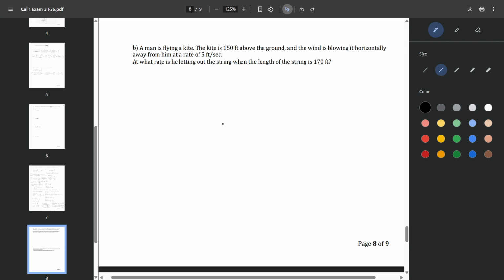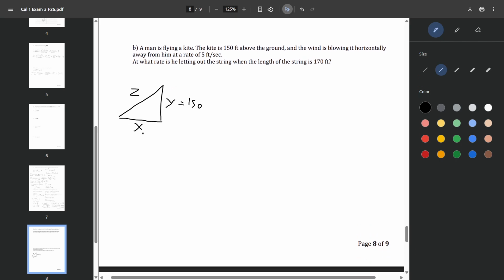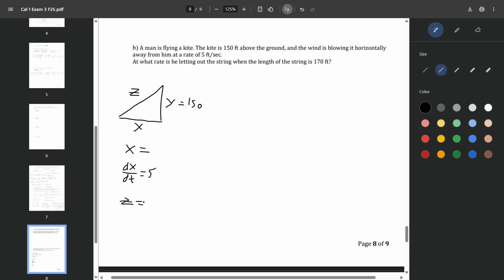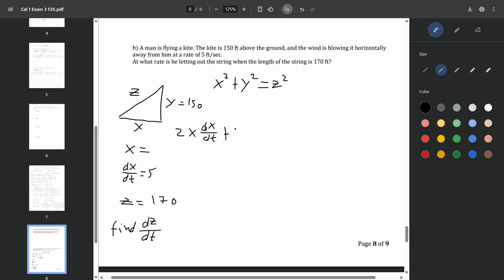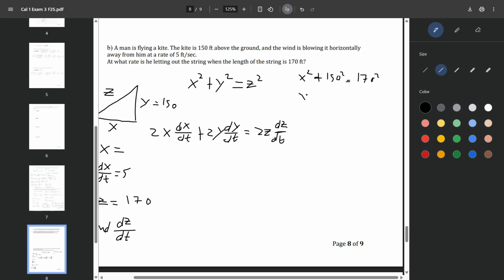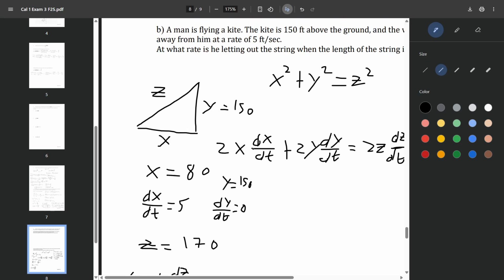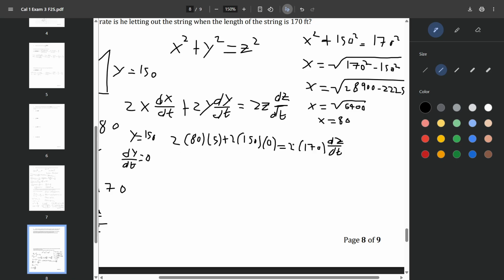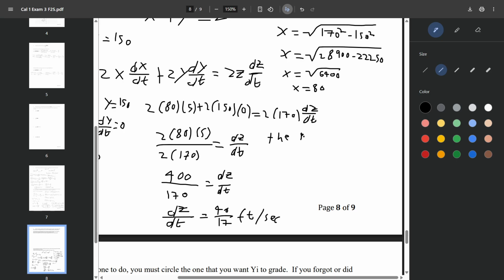Exam 3 Page 8 Section 1 b